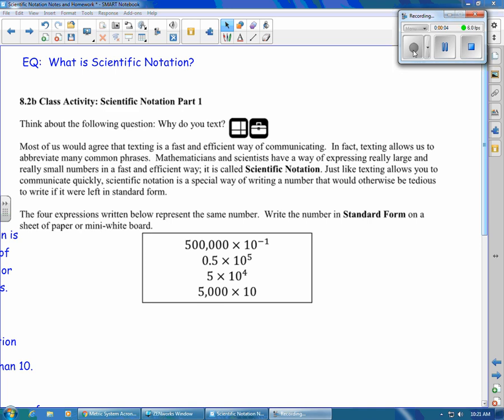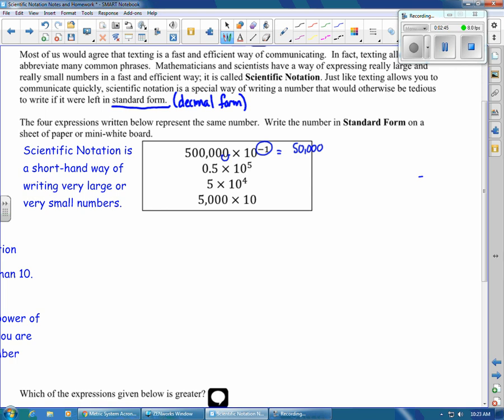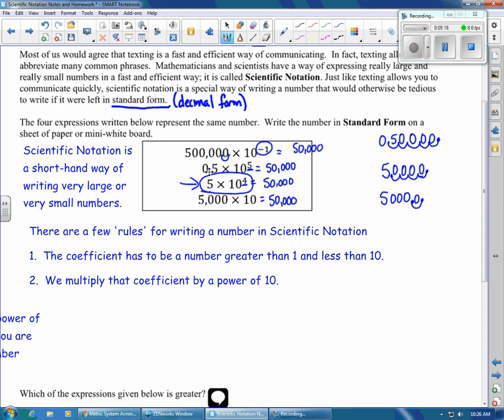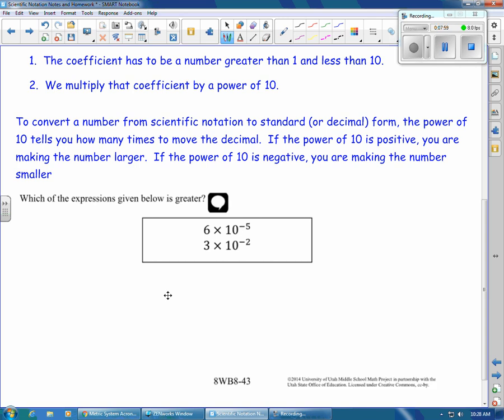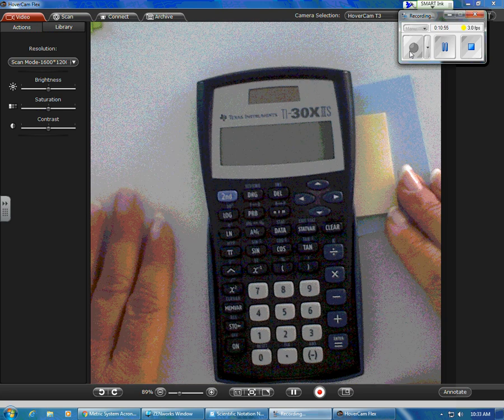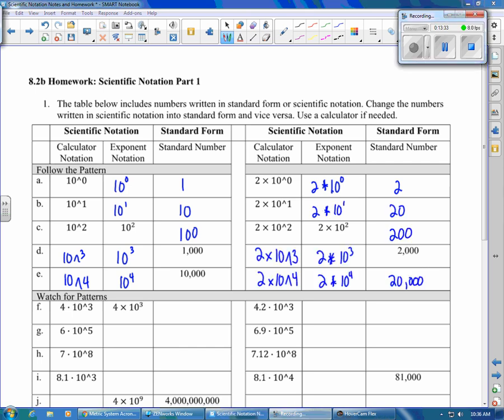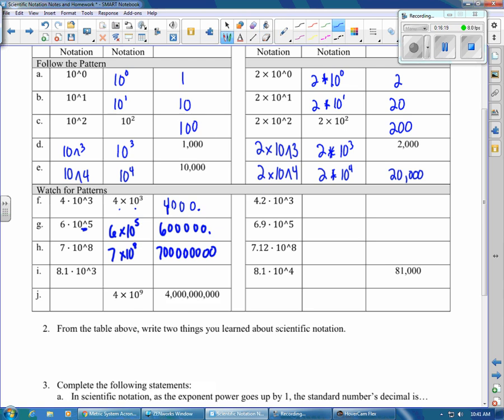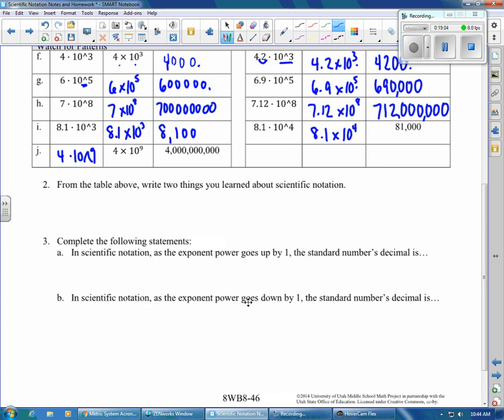Mod1B Lesson 7